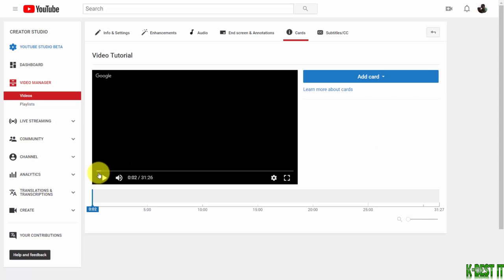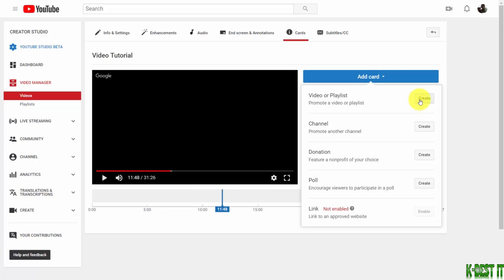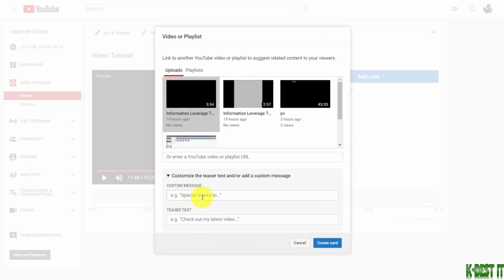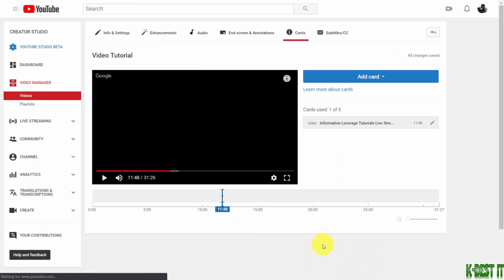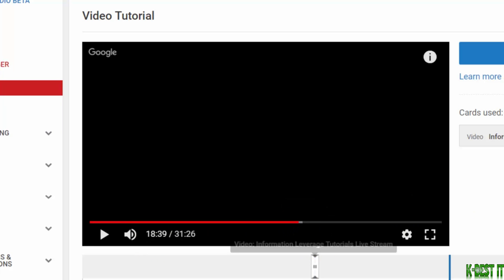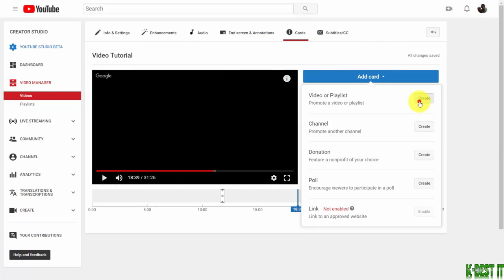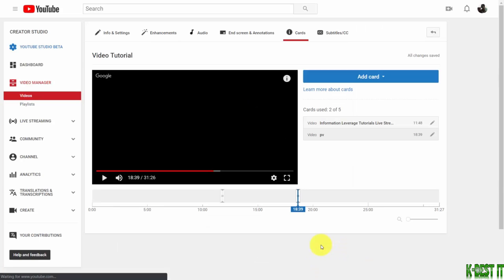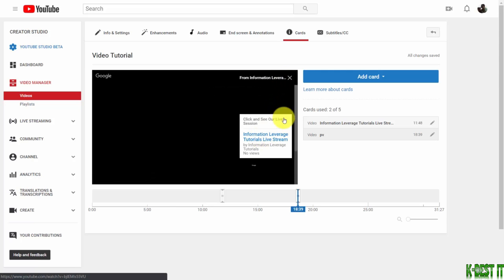setting up Cards on youtube videos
This video teaches about setting up  Cards on youtube videos